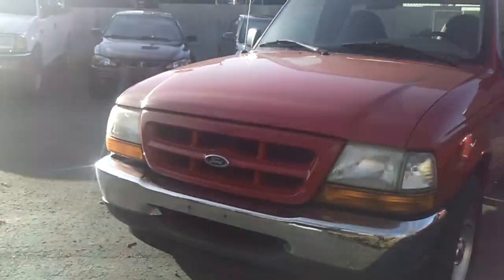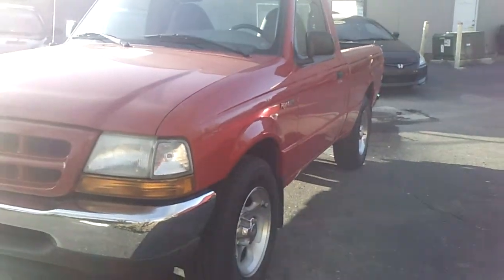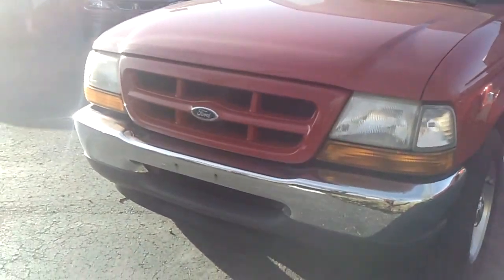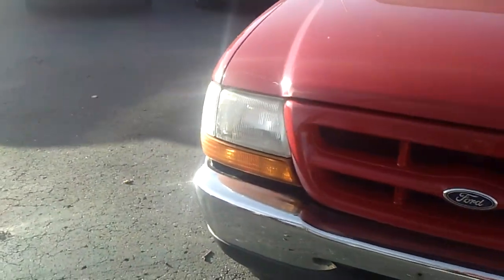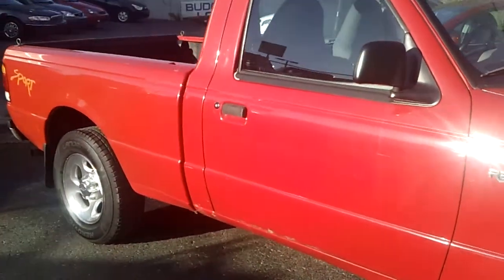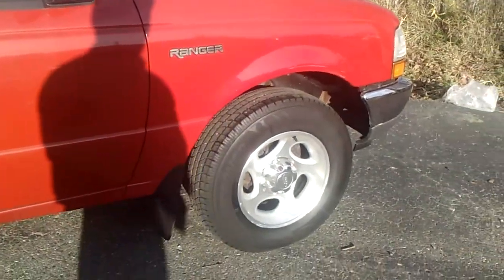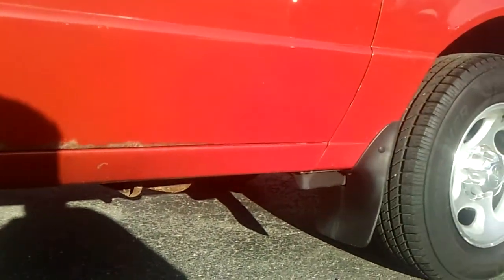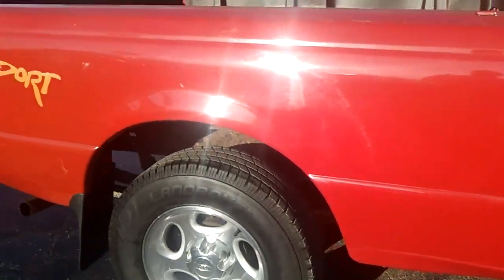1999 Ford Ranger for Steven by Ted Coons at Skalnek Ford